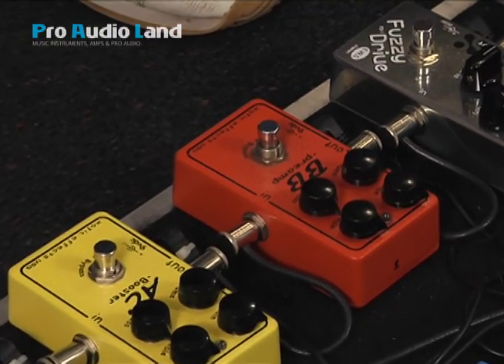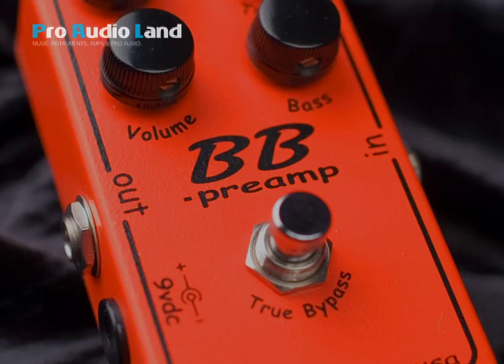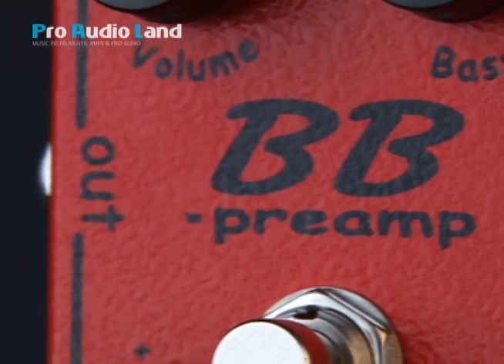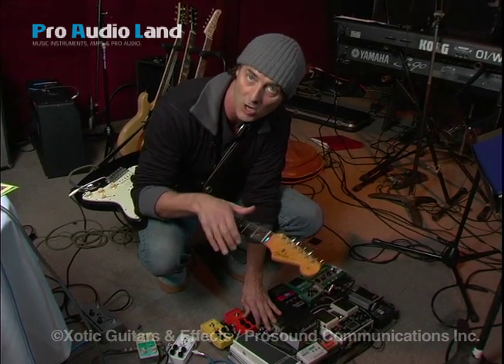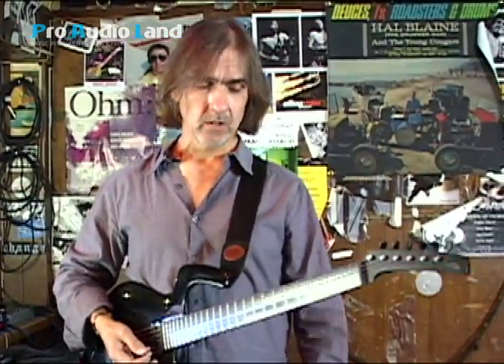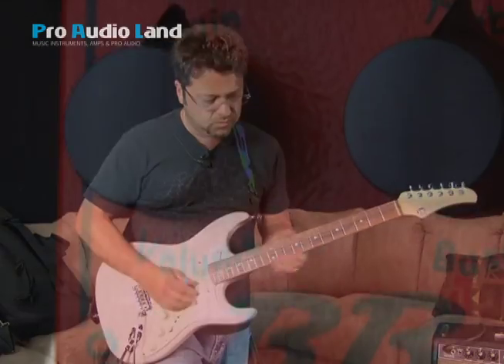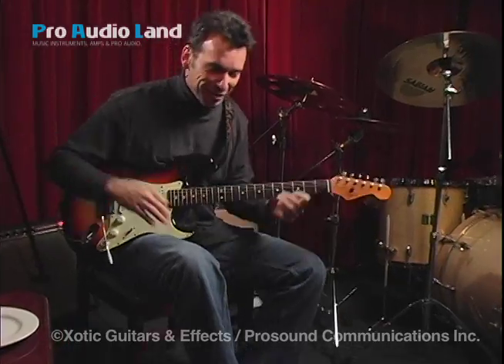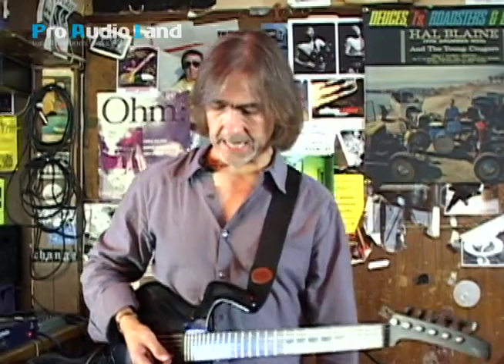Xotic Effects BB Preamp Pedal Demo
Xotic Effects BB Preamp Demo reel featuring Xotic Musicians Allen Hinds, oZ Noy, Dean Brown, Brent Mason, Ross Bolton, Andy Timmons. Learn more about the features at ProAudioLand.com